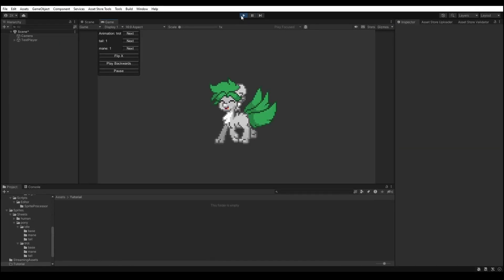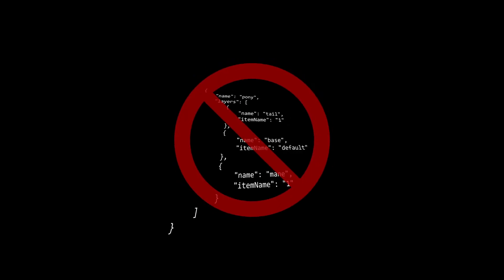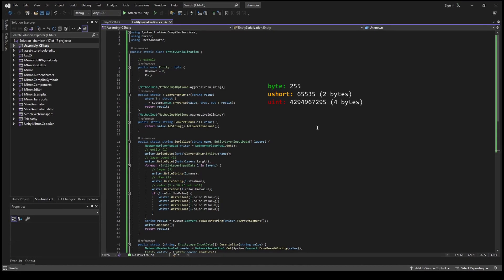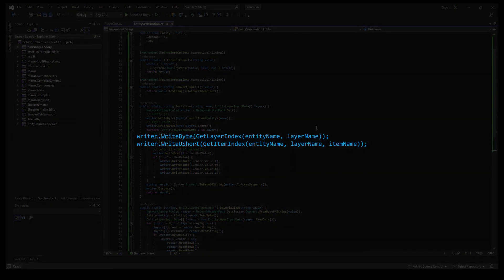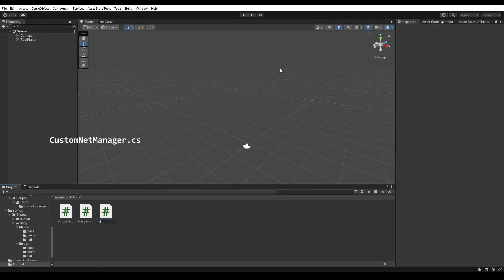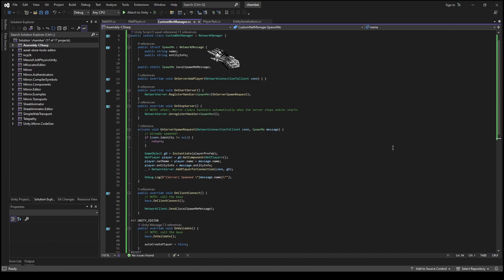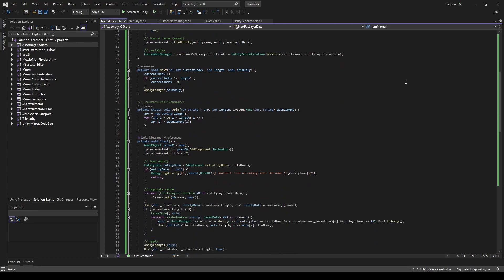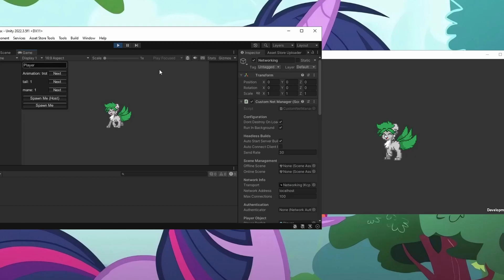Unity 2d character customization | Mirror/MMO